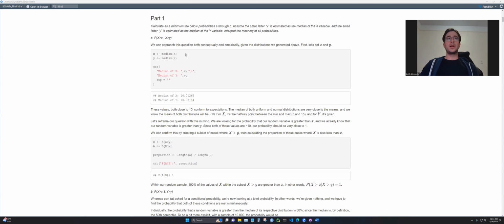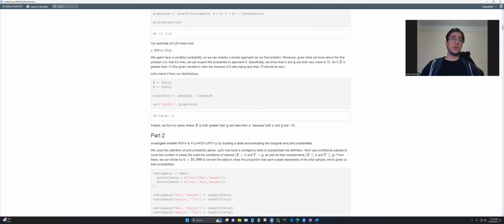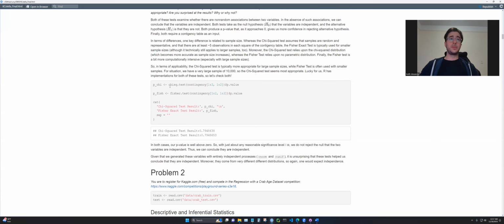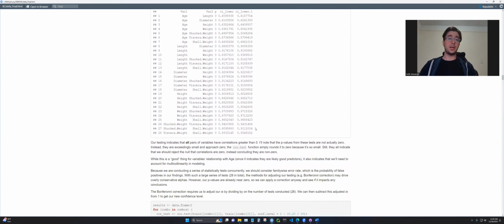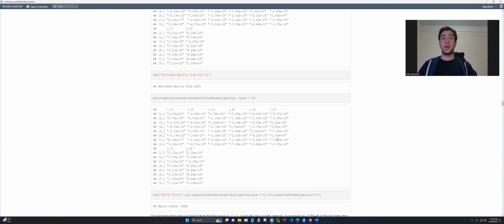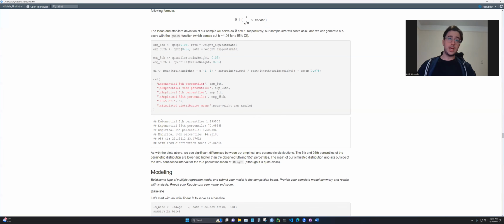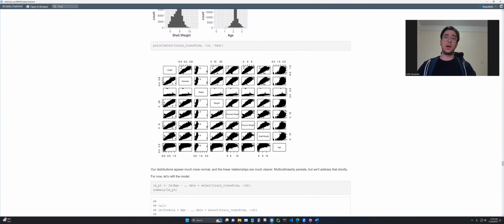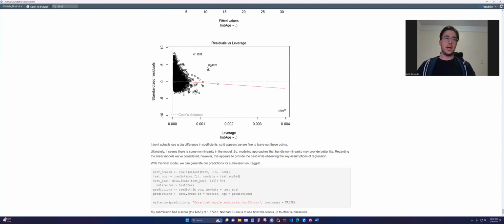CUNY MSDS - DATA605 Final